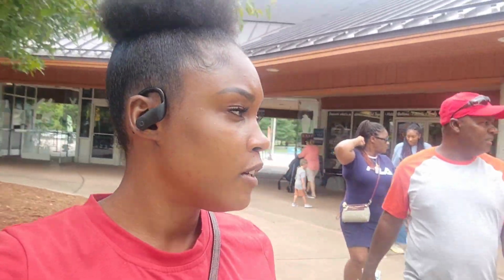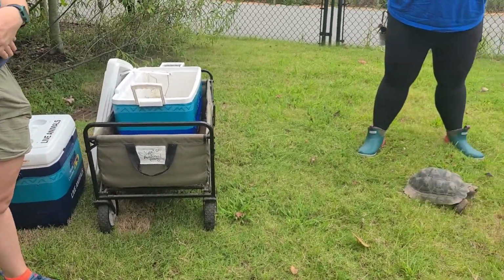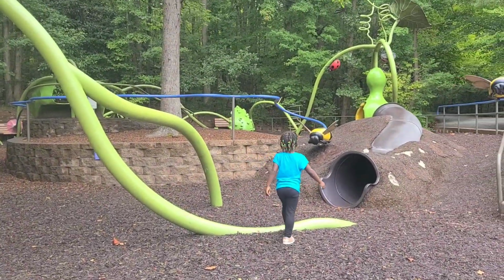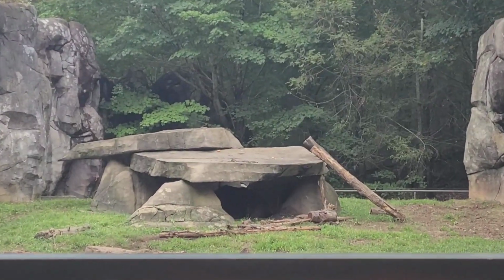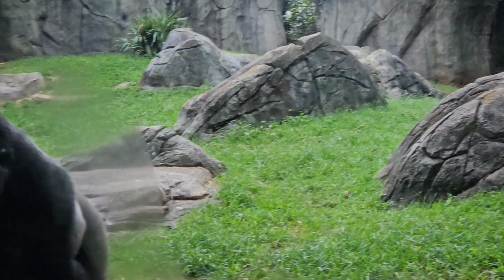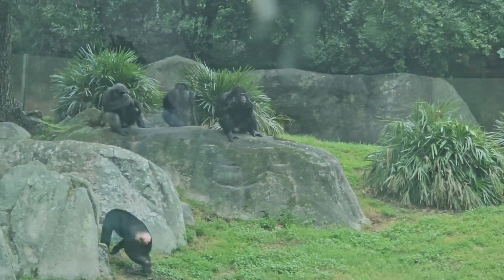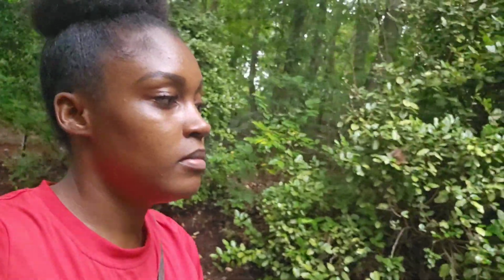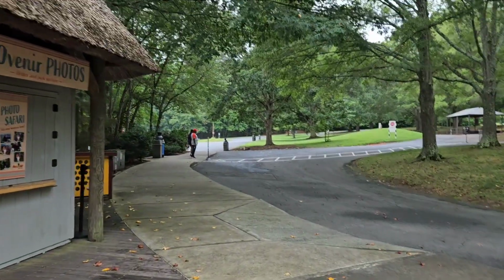VLOG #14 - ATTACKED BY A GORILLA! | North Carolina Zoo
Thank you for stopping by! Enjoy 😊